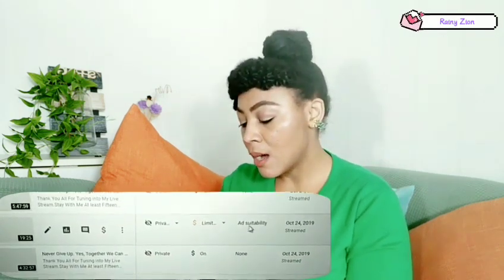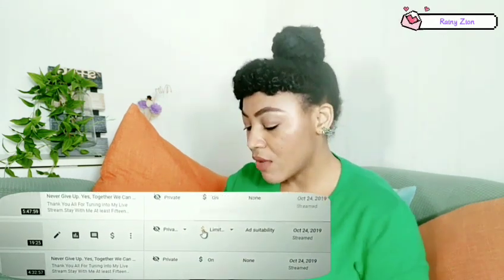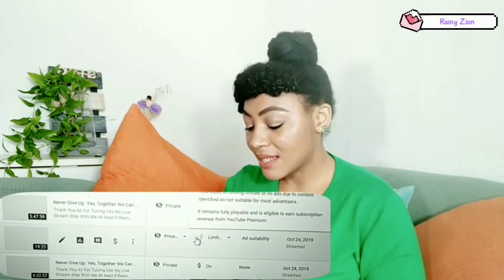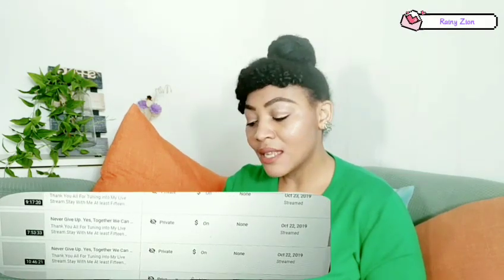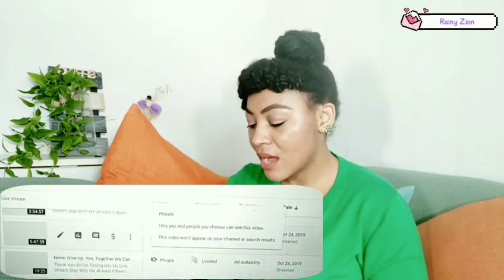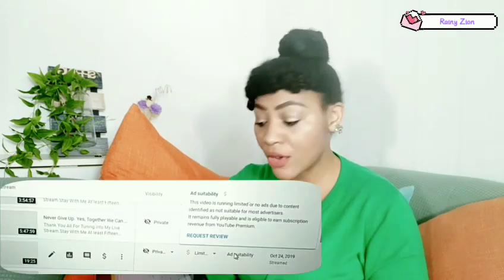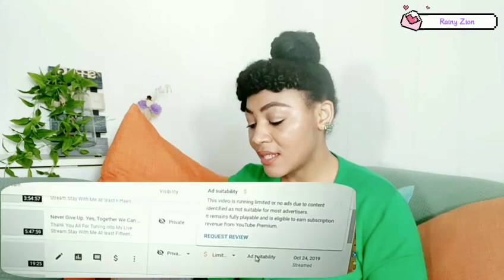How I Got My Demonetized Videos All Monetized//My COVID19 Videos Are Now All Monetized 2020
Hello Everyone, As you all know due to the COVID19 Outbreak, Some Of My Vidoes
About  the Pademic were Not Monetized Because At Time It Was Seen As a Sensitive Topic
But Youtube Is Now Giving Us The Go Ahead And Request For Monetion On All COVID19 Videos. So I will Be Showing You How I Got My COVID19 Videos All Monetized.